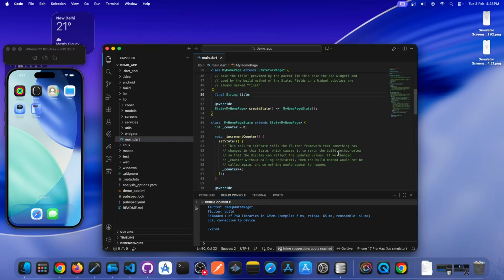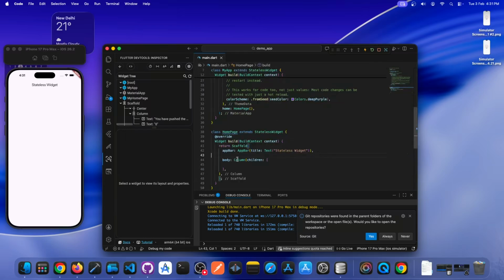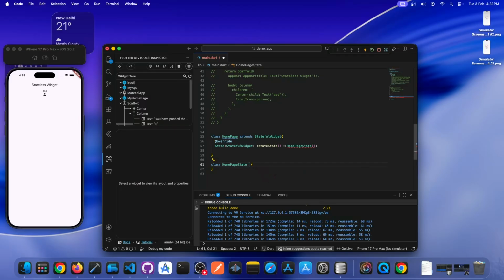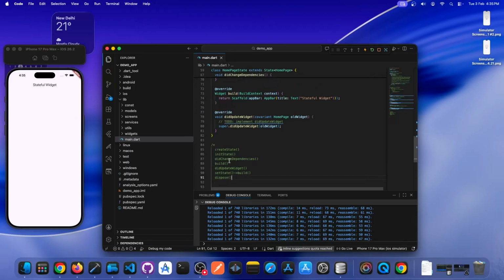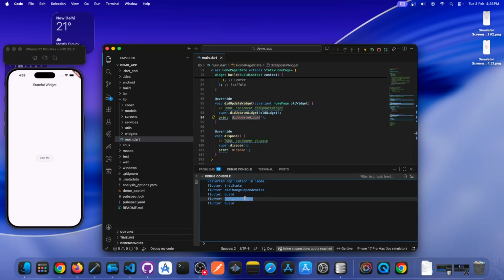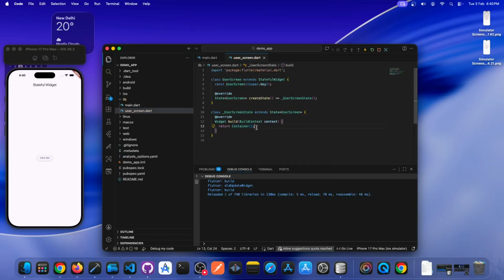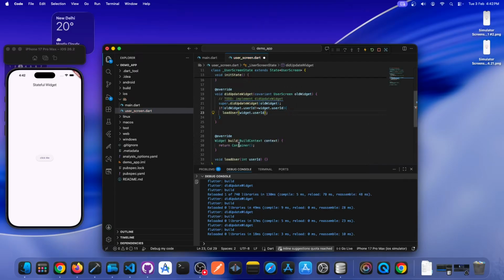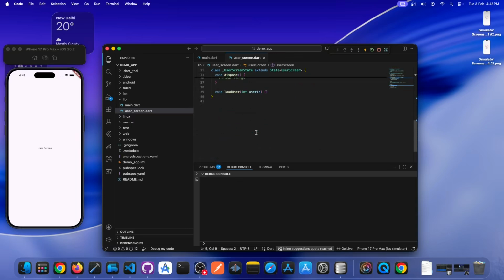Flutter Stateless and Stateful Widgets - Complete Tutorial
Welcome back to the Flutter Tutorial Series for Beginners! 🚀

In this video, we’ll cover Stateless and Stateful Widgets in Flutter in a clear and practical way.
Widgets are the building blocks of Flutter, and understanding the difference between stateless and stateful widgets is essential for building real Flutter apps.

👉 In this video, you’ll learn:

What are Widgets in Flutter?

What is a StatelessWidget?

What is a StatefulWidget?

Difference between Stateless vs Stateful Widgets

Understanding State and setState()

When to use Stateless and when to use Stateful widgets

Real-world examples with UI updates

This video is perfect for Flutter beginners who want to master the foundation before moving to UI layouts, navigation, and state management.